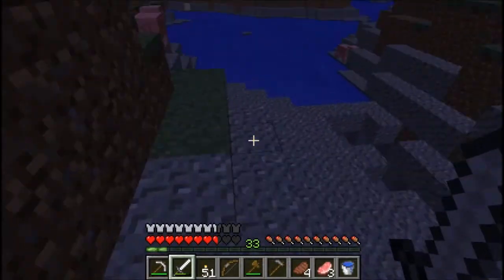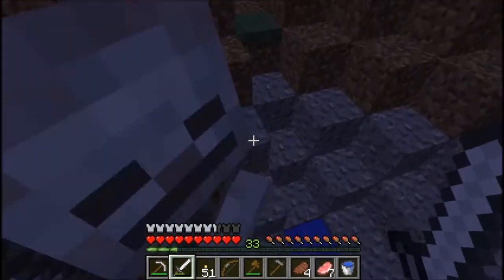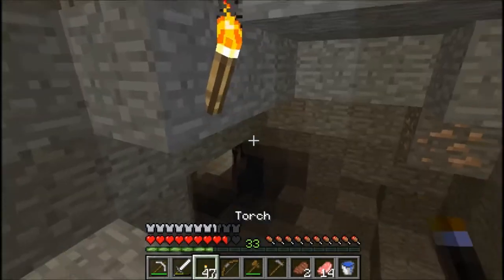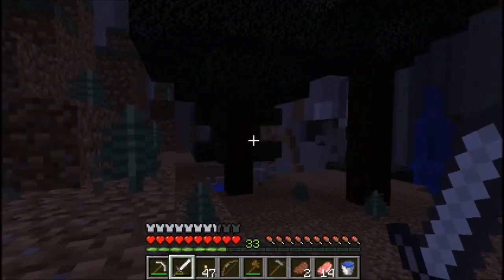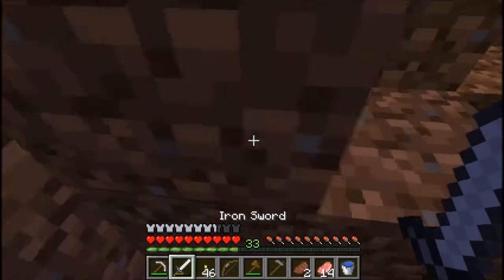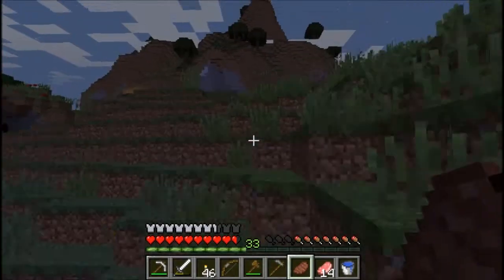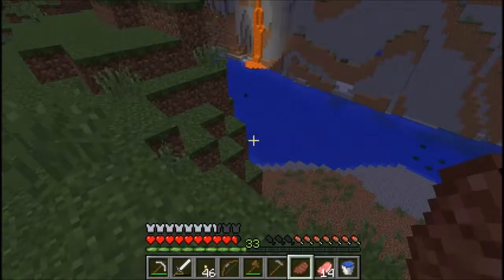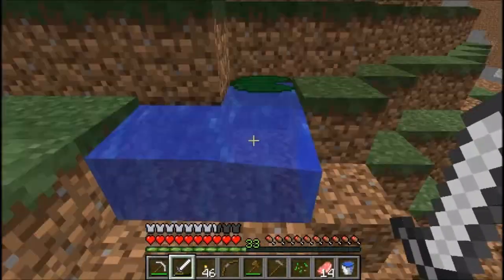Minecraft 1.8 Customized Survival Episode 15 - On our way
Today, we head out from the old base to build an actual house somewhere off the (not so much) coast of this seed.